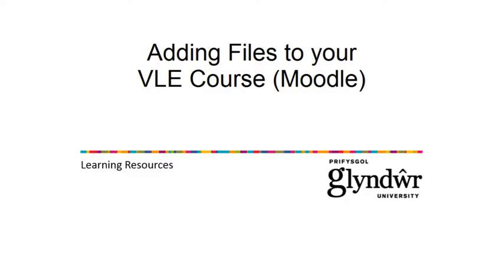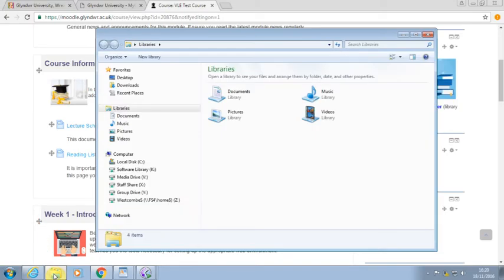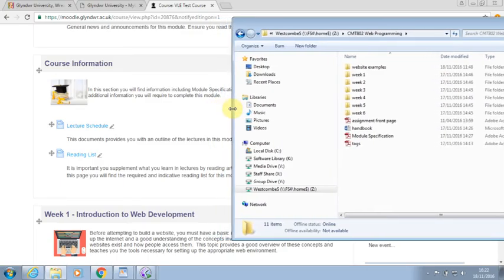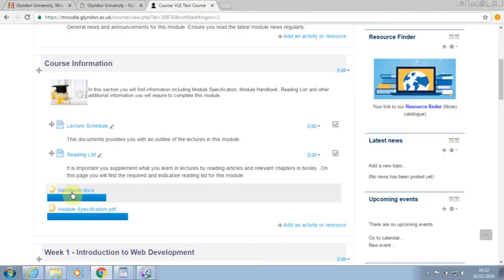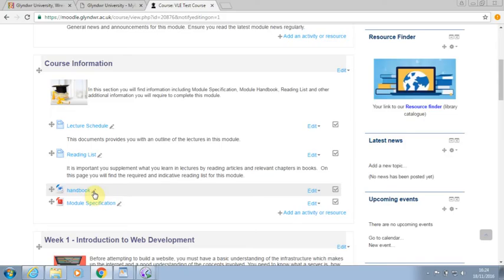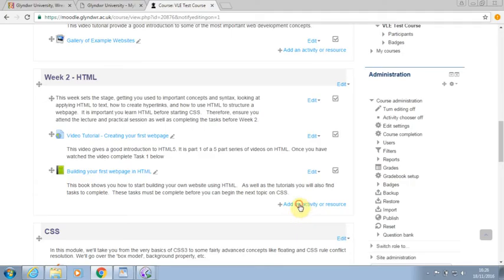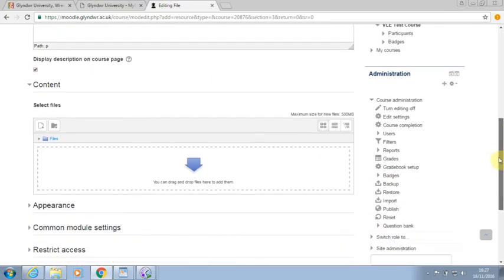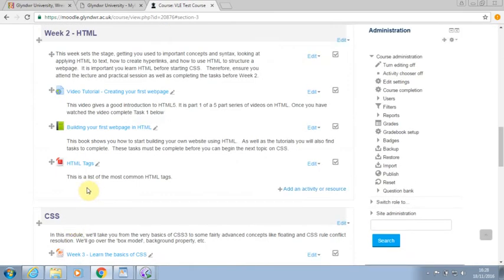Adding files to your VLE Course (Moodle)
This video demonstrates two methods of adding documents to your Moodle course - Drag and Drop and using the File Picker.